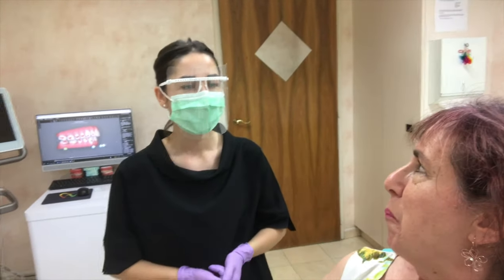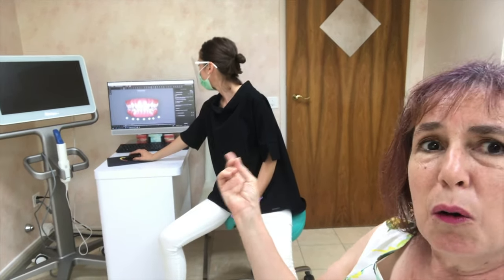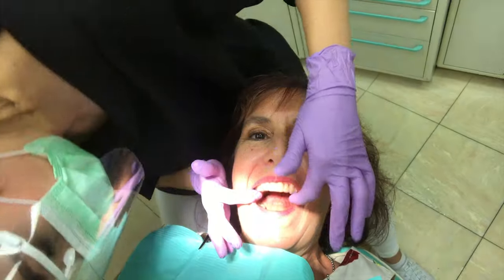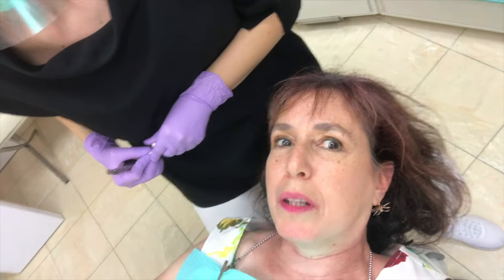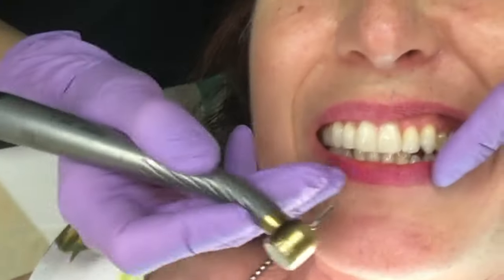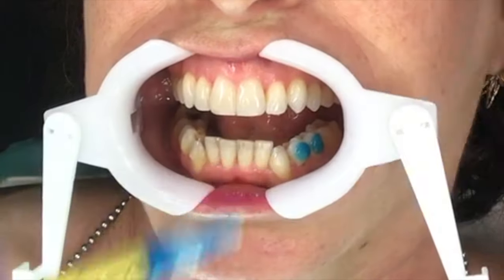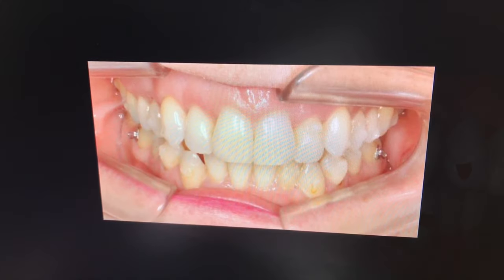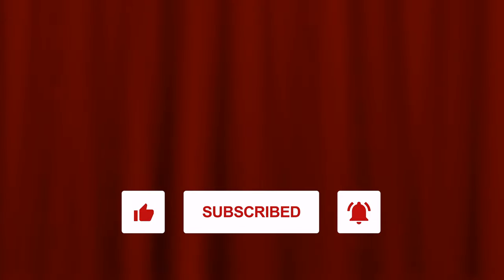🦷 Follow Lisa: Invisalign 13 - New set of trays and attachments - and swallowing elastics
STEP 13: My teeth were rescanned in the last video and now I am back in the chair for removal and adding of new attachments. When Orthodontist Dr. Ioana Puicescu at iDental in Carouge - Geneva, Switzerland, tells me how many more trays I have to go... watch my reaction! I also admit that I did swallow an elastic and hear what she tells me.